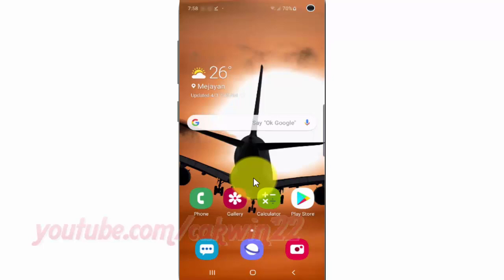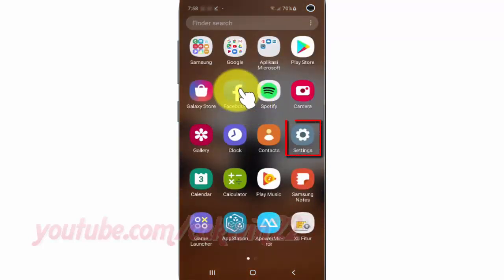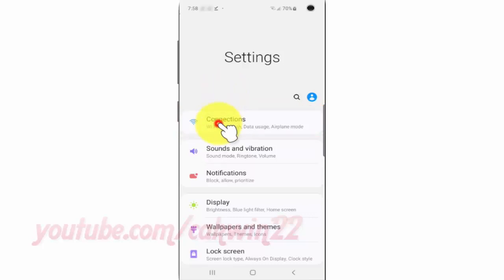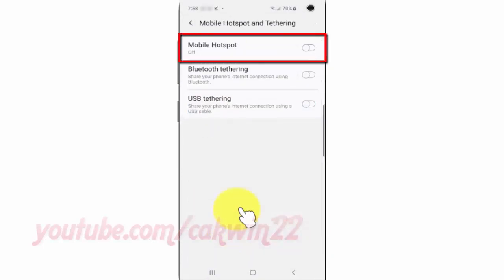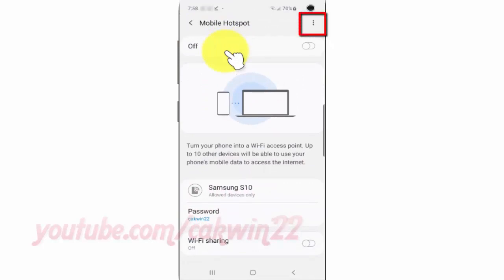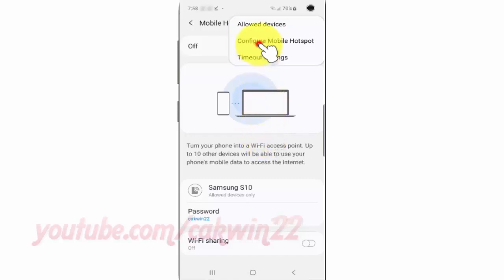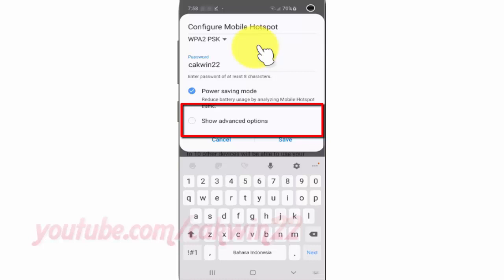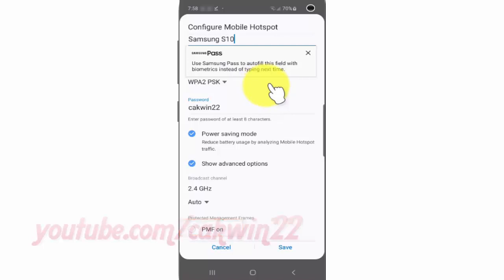Samsung Galaxy S10 : How to enable mobile hotspot Protected Management Frames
This video show How to enable mobile hotspot Protected Management Frames in Samsung Galaxy S10.  In this tutorial I use Samsung Galaxy S10 SM-G973F/DS Duos International version with Android 9.0 (Pie).